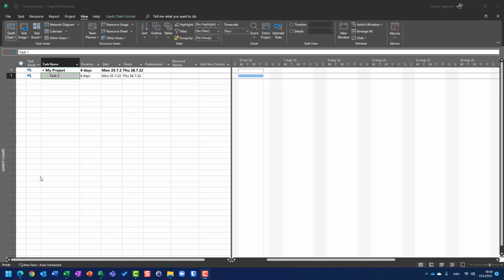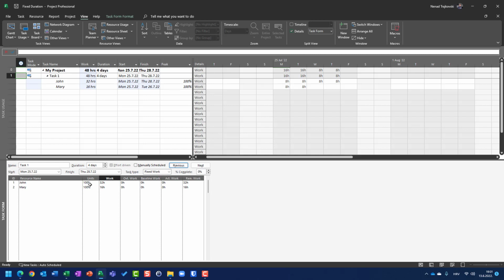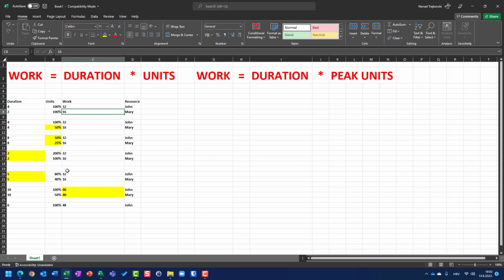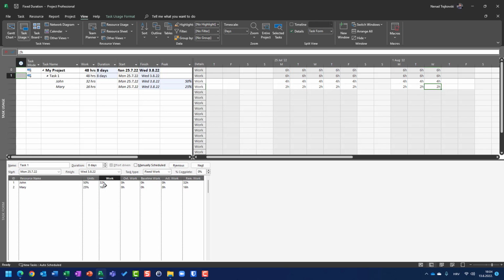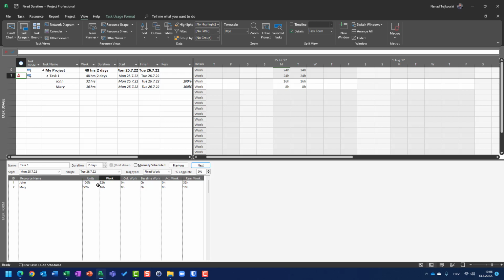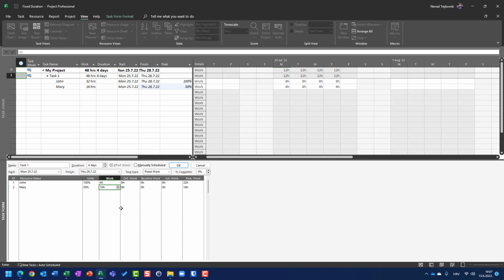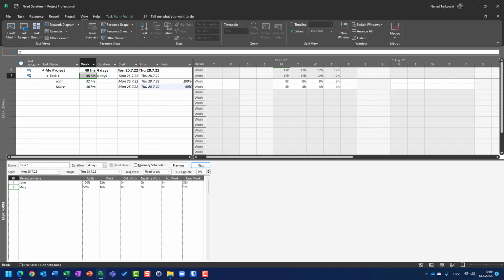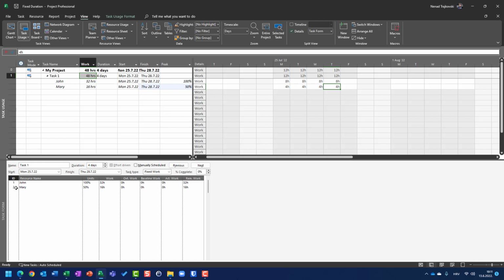48. Fixed Work Tasks - Microsoft Project Online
Learn about Fixed Work Tasks with Microsoft Project Online